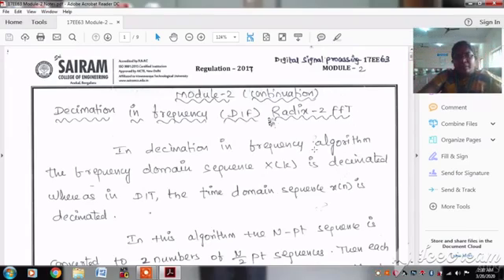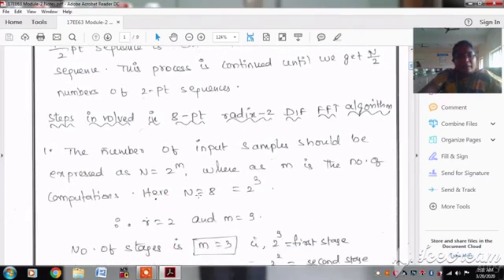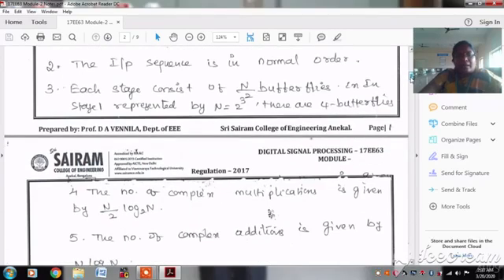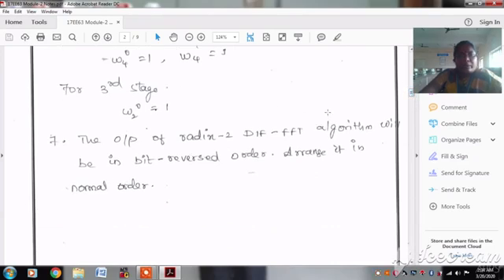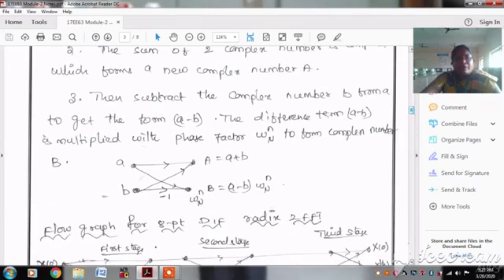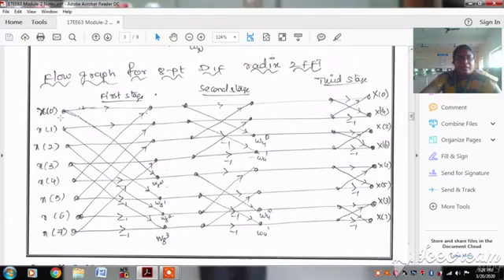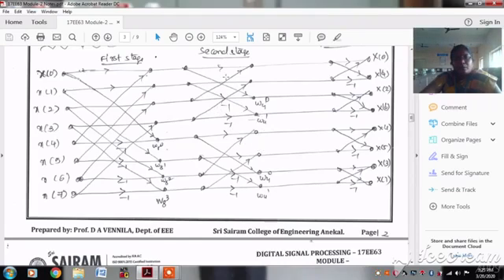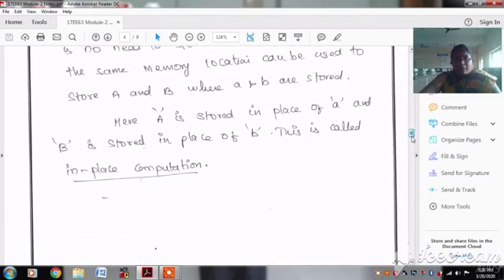Lecture video 17EE63 Module 2 DIF FFT Vennila